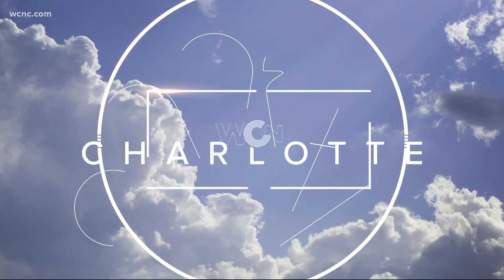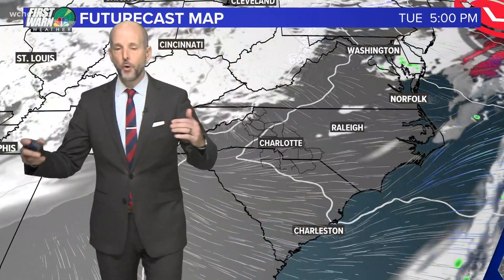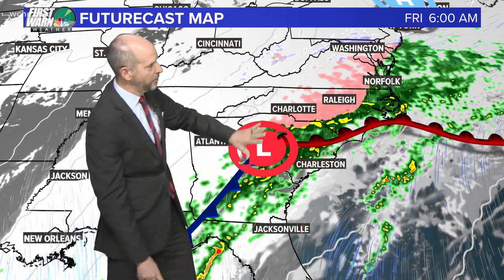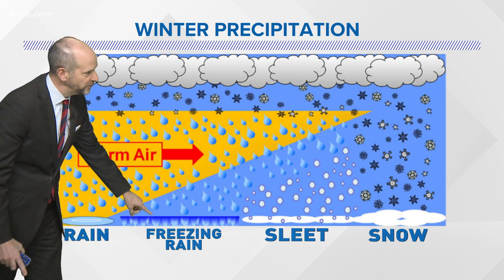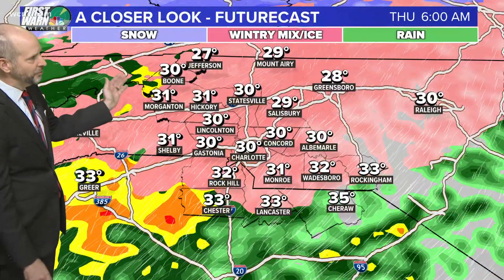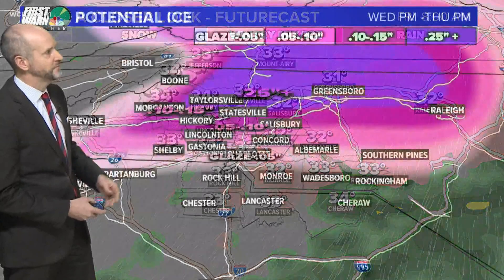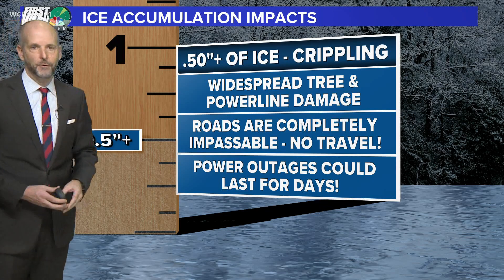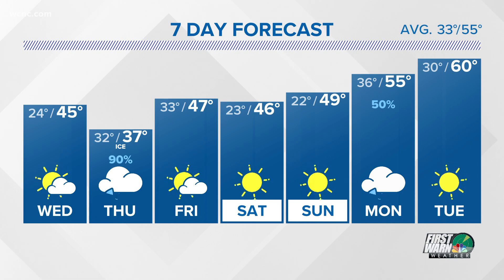Breaking down winter precipitation with Brad Panovich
We give you all the details winter weather and break down sleet, ice, snow and freezing rain.